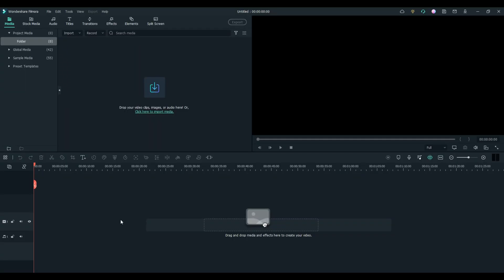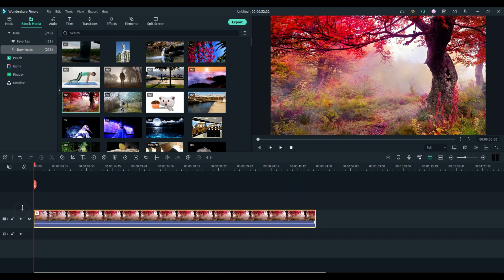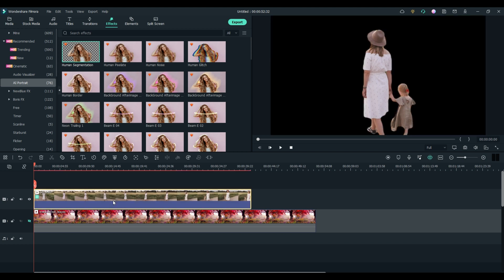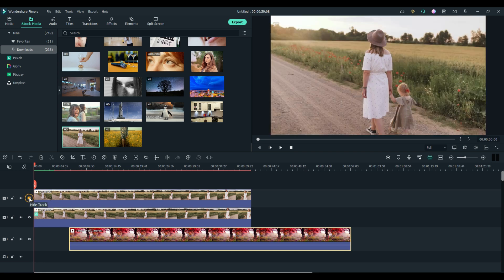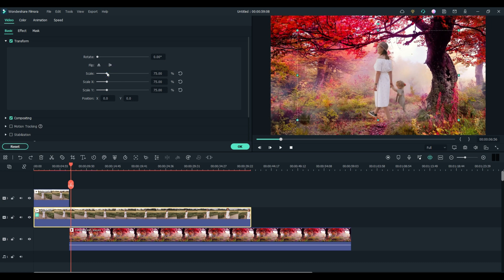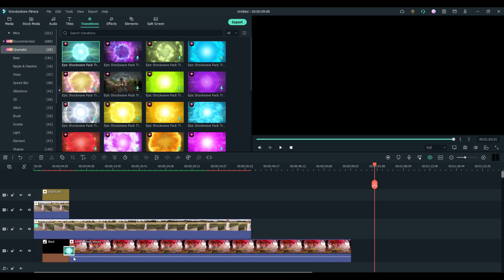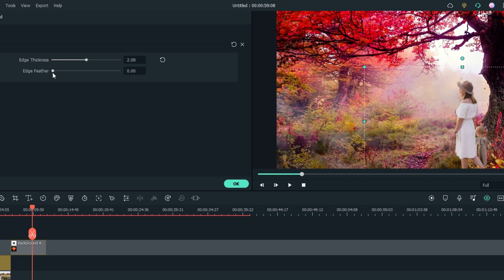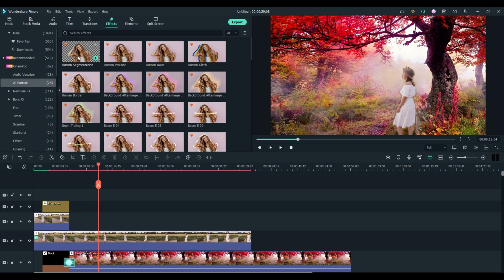Transform Your Environment With Filmora Video Editor!